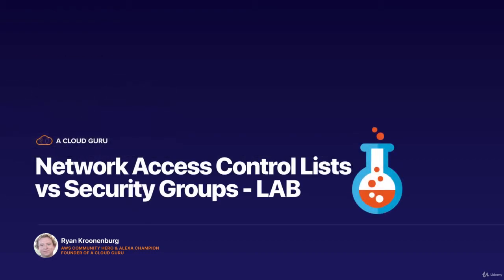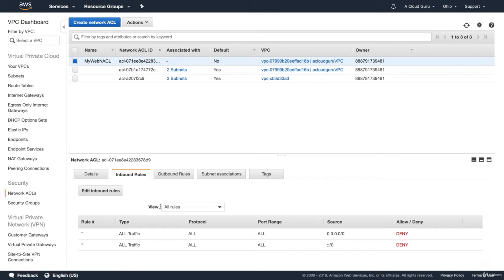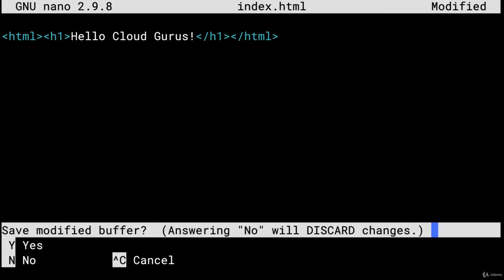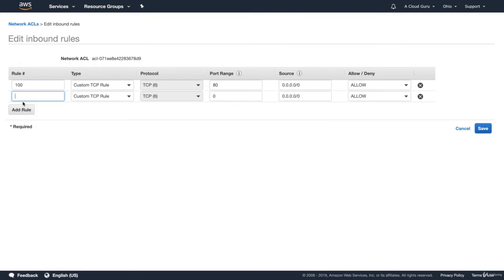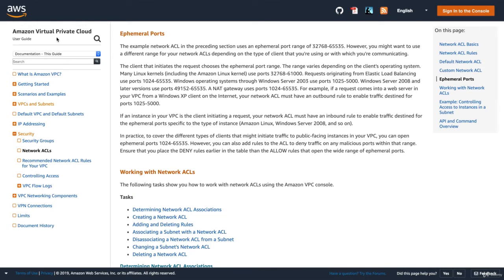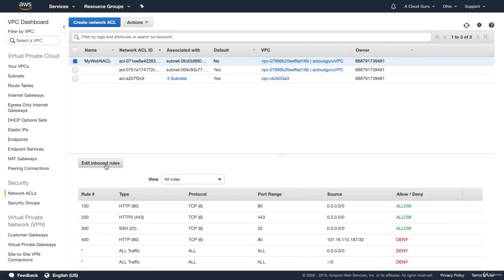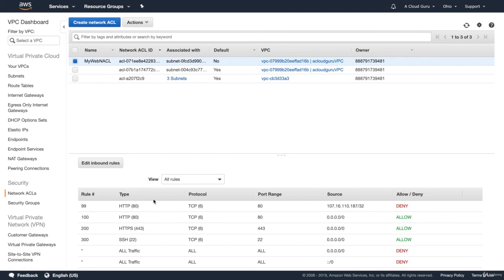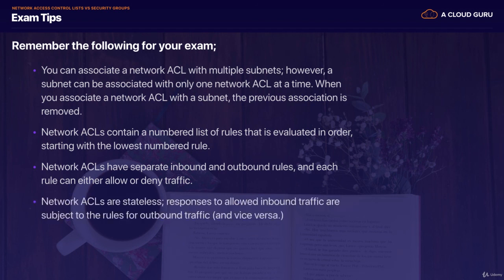AWS - VPCs - Access Control Lists ACL